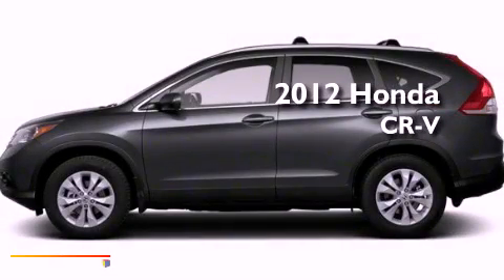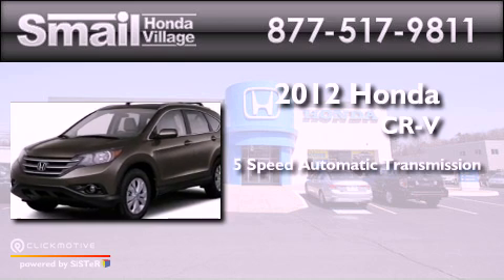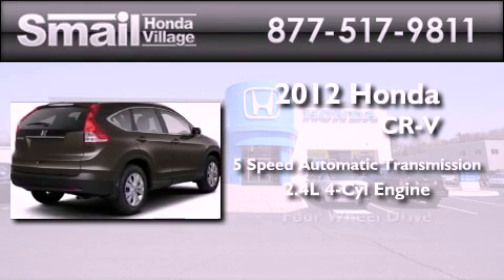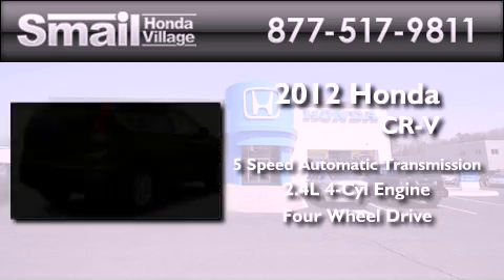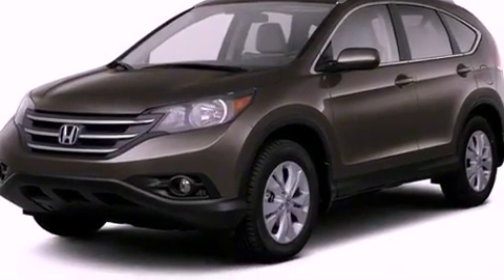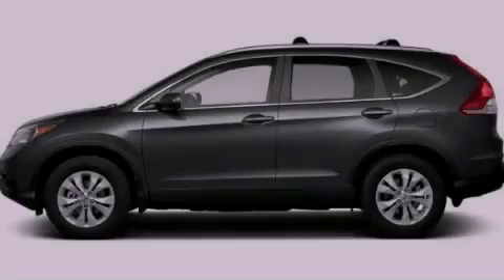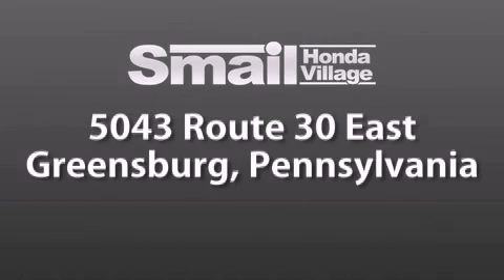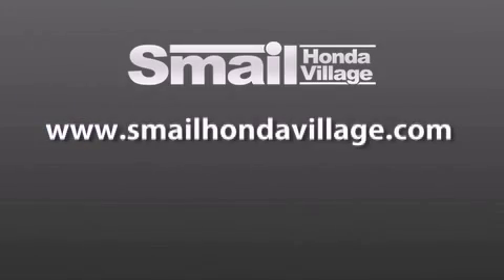2012 Honda CR-V Greensburg PA 15601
Year : 2012
 Make : Honda
 Model : CR-V
 Engine : Gas I4 2.4L/144
 Trans . : Automatic
 Exterior : Polished Metal Metallic
 Miles : 12
 Interior : Gray
 Stock : 94211